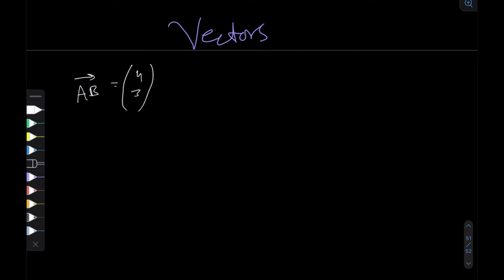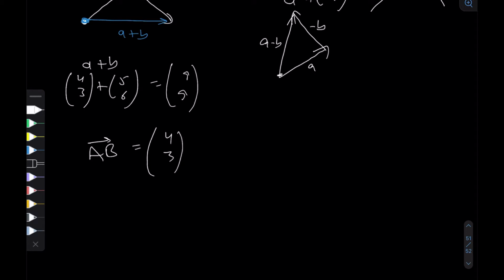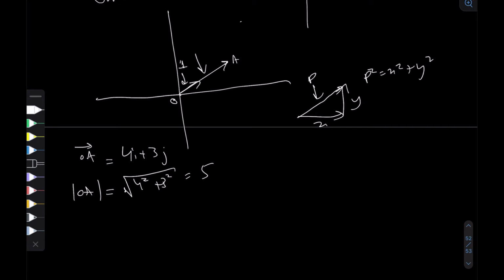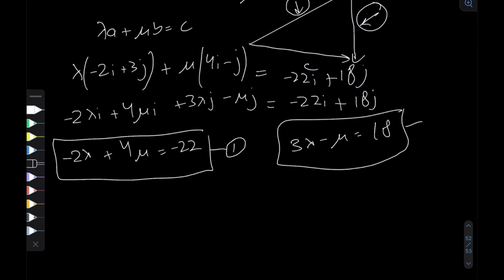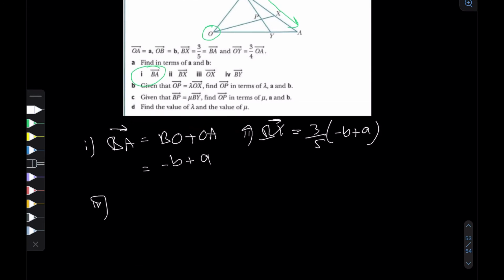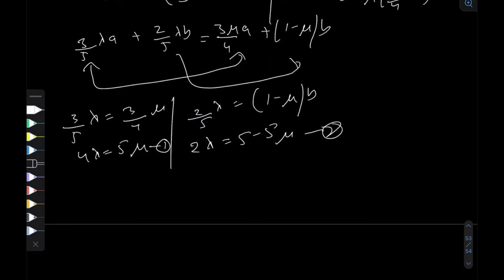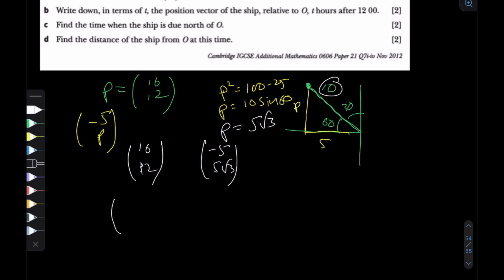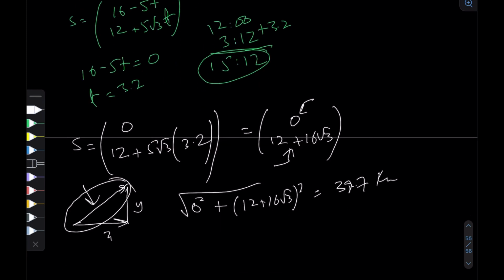Vectors | Olevels Addmath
This video covers all of Vectors in Olevels Additional Mathematics.